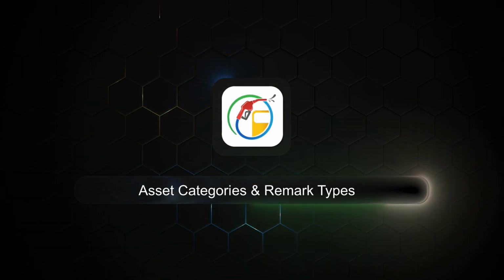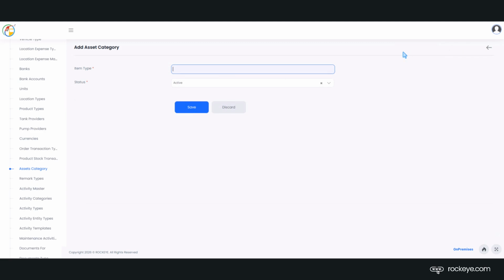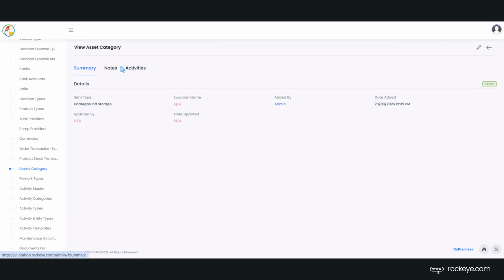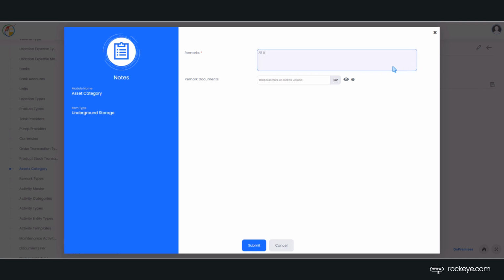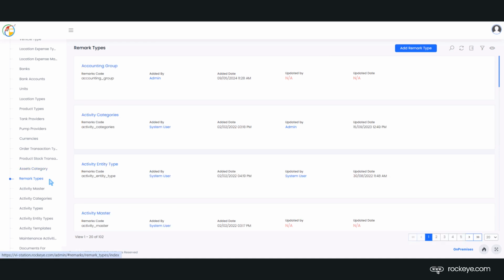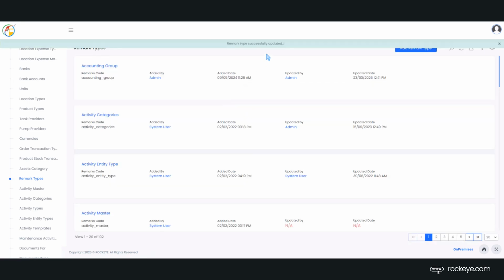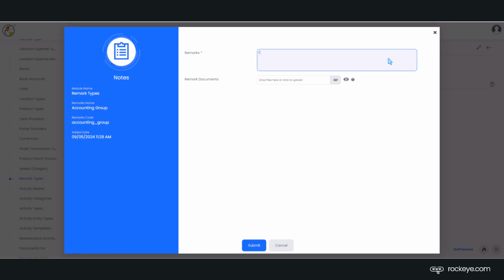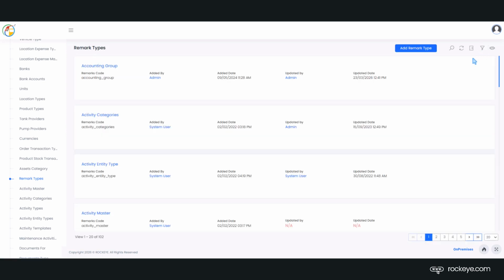Asset Categories Setup & Maintenance Tracking System Explained | Smart Station Solution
Want to quickly understand how to automate asset management?
In this short video, we demonstrate how Asset Categories and Remark Types in our Smart Station Solution help businesses streamline asset classification and maintenance tracking.

With these features, you can:
• Automate maintenance triggers
• Improve asset management accuracy
• Reduce financial errors
• Enhance audit readiness

Managing diverse assets manually opens the door to financial mistakes and maintenance blind spots. By leveraging Asset Categories and Remark Types in an ERP, you can automate accounting and tracking, turning complex data into a smooth, audit-ready operation.

Watch this quick walkthrough to see how the Smart Station Solution works.